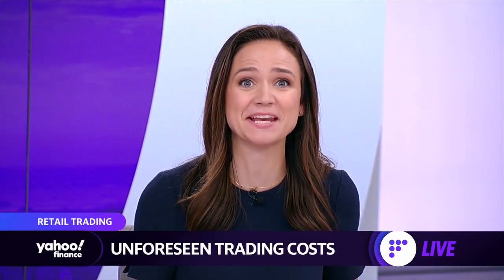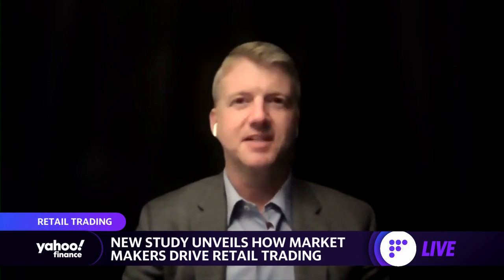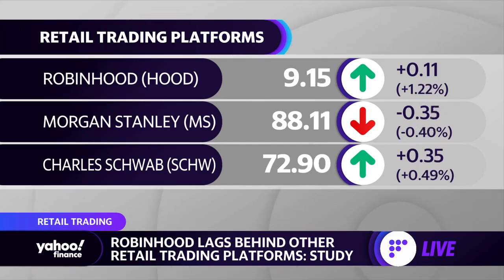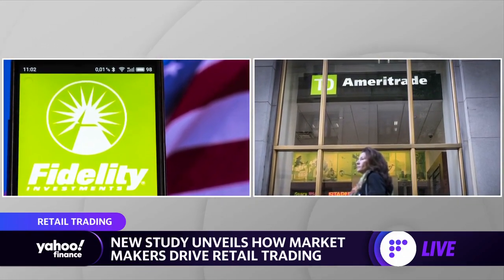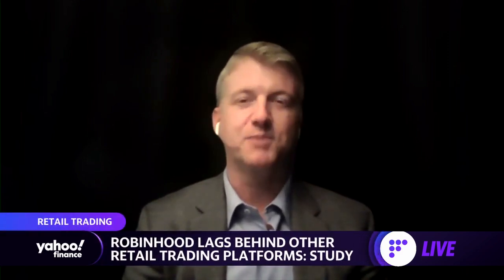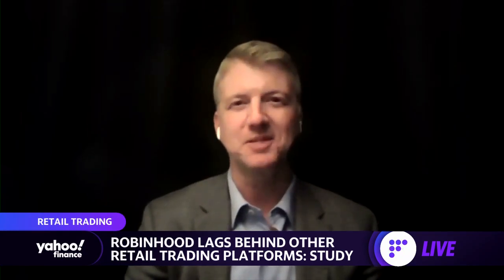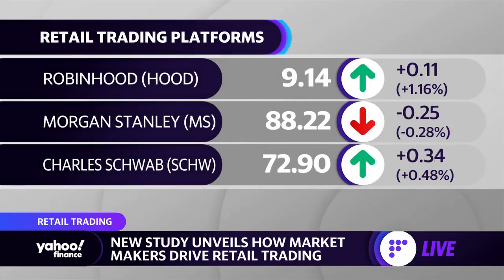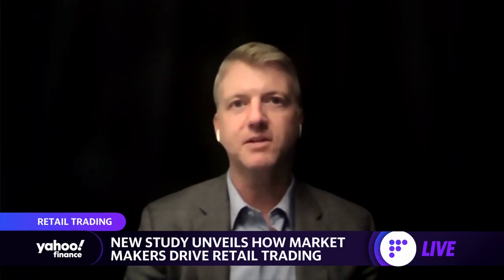The best and worst retail trading platforms: Finance professor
UC Irvine Professor of Finance Christopher Schwarz breaks down a study that compared retail trading platforms, differences in participants' portfolios across platforms, and the restrictions on certain platforms.